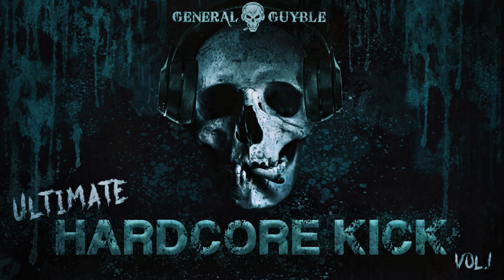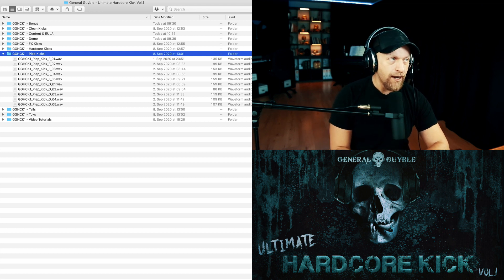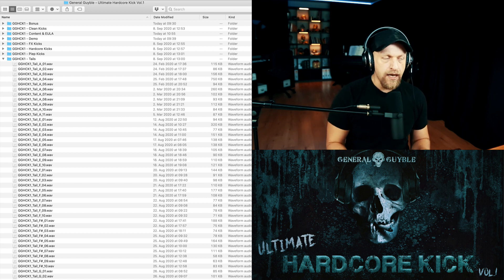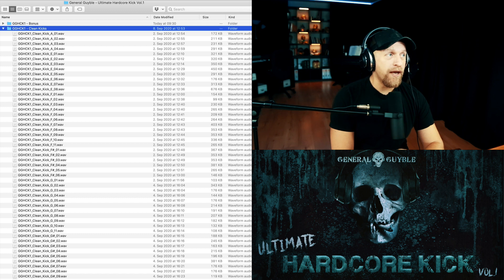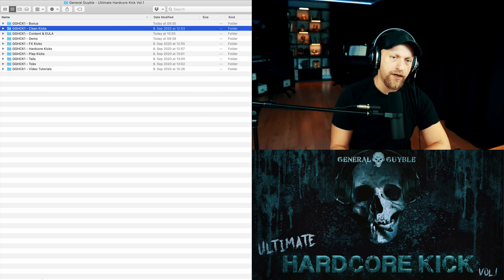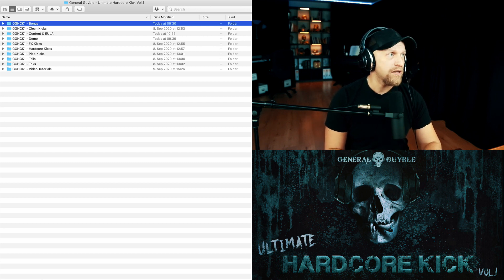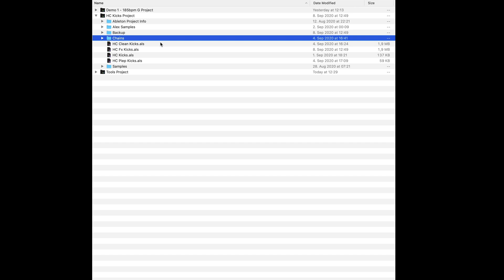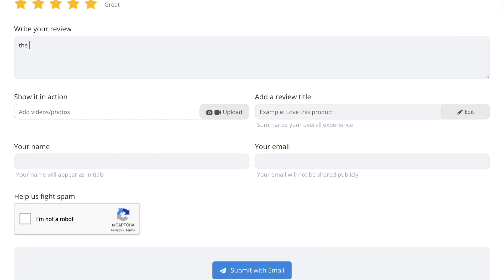WALKTHROUGH - Ultimate Hardcore Kick Vol. 1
In this Video I'm going through my new Sample Pack "Ultimate Hardcore Kick Vol.1". Here you can see the Content of this pack as well as hear many of the individual samples.

This pack is focussed on Hardcore Kick One Shots. It comes with 60 fully produced, processed and ready to use individual Hardcore Kicks.

This Pack contains the following One shots:
50 Clean Kicks (Ranging from E - A)
243 FX Kicks (Ranging from E - A)
60 Hardcore Kicks (Ranging from E - A)
10 Piep Kicks (in the roots of F and G)
61 Tails (Ranging from E - A)
65 Toks (Ranging from E - A)

Bonus:
8 Hardcore Drops Construction Kits
5 Video Tutorials

535 Audio Files in Total
661.3 MB unzipped

All One Shots are delivered in 24Bit and 44.1KHz WAVE format.

Now there are no excuses why you can't finish your music. Move your butt to the studio and create something amazing!

This is the official channel of Rawstyle Producer General Guyble.

Here you find all of his rawstyle tutorials, releases, mixes and podcasts.